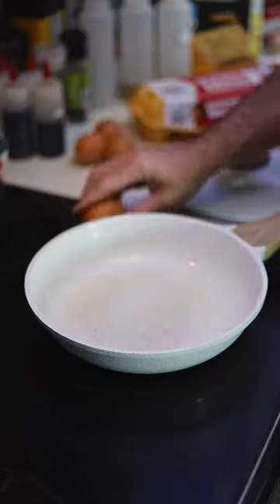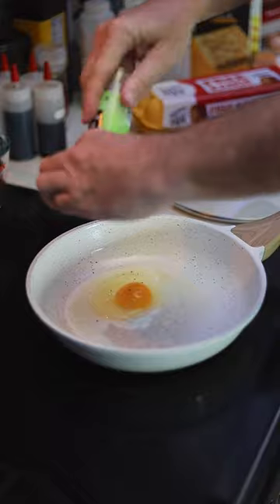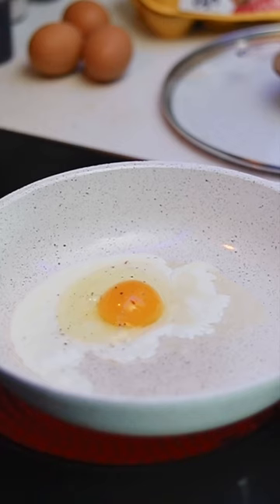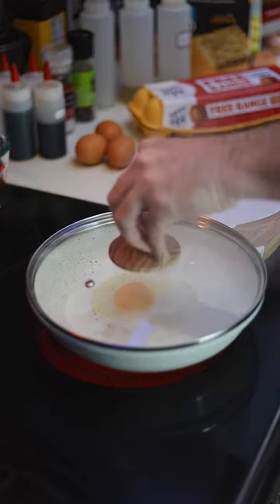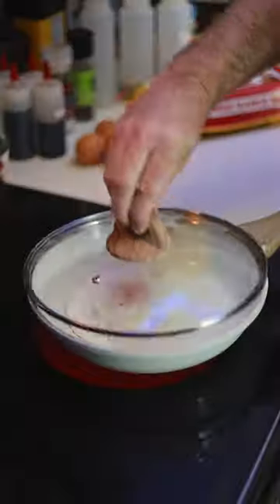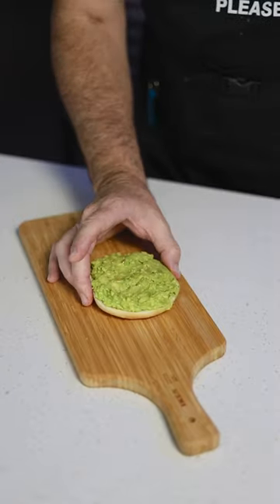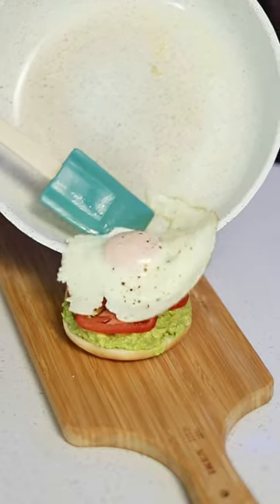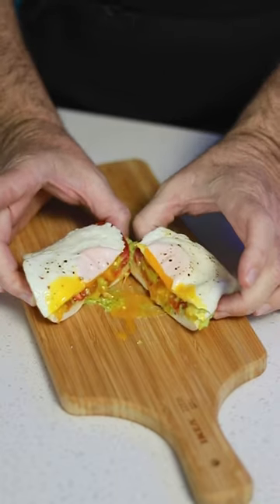No flip over easy egg. KitchenHack LifeHack EasyRecipe Overeasy Eggs CookingWithKids.